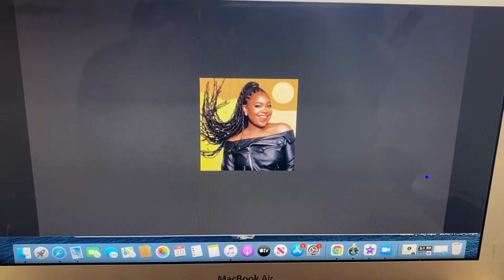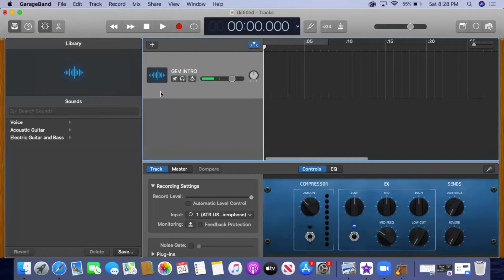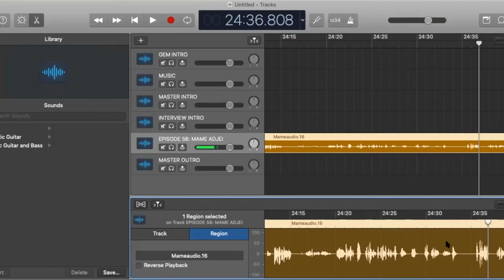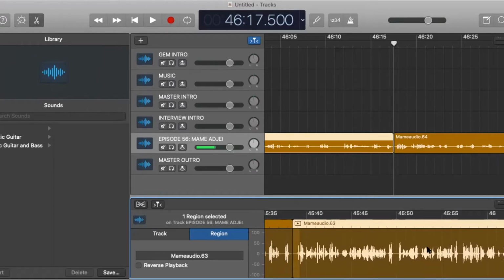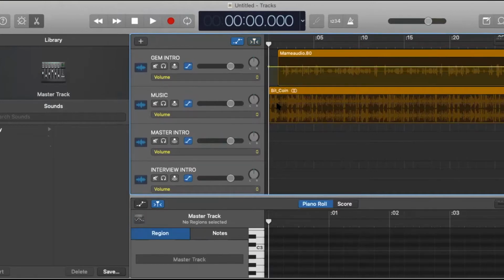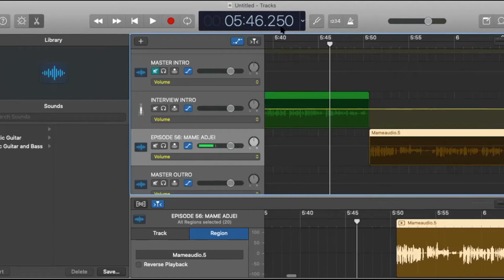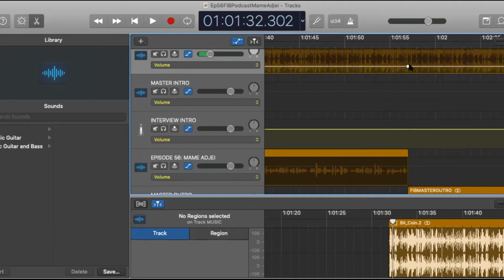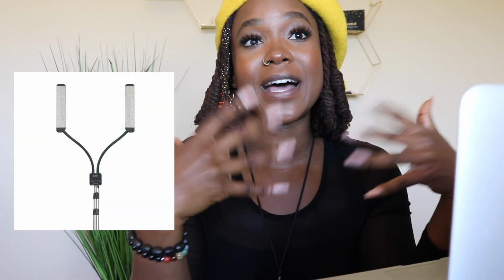How To Record & Edit A Podcast Interview | Using Zoom & Garageband | Beginner Friendly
Today's video I’m showing you how to record and edit a podcast interview using Zoom & Garageband on your Mac computer. By doing this you can interview people all over the world and be anywhere in the world while doing it. As the host of the Friends in Beauty Podcast I also record & edit the podcast myself (at this present time). I’m taking you behind the scenes with me as I record and edit Episode 56 of the Friends in Beauty Podcast with Mame Adjei. Recording and editing your podcast interviews doesn’t have to be hard. This is easy + beginner friendly...once you get the hang of it. Even if you aren’t super techie you should be able to follow along. Just take your time. If you’d like to learn how to record and edit your own podcast interviews that sound clean and professional then this video is for you!

**LEARN HOW TO RECORD & EDIT YOUR PODCAST IN 1 WEEK OR LESS**

I post updates in real time on my life and business!

**JOIN THE FRIENDS IN BEAUTY FACEBOOK COMMUNITY**
A place to connect, network, and share resources

**SOME OF MY FAVORITE THINGS + RESOURCES**

**RESOURCES MENTIONED**

Audio Technica ATR2100 Microphone
Glamcor Lights
Zoom
Garageband on Mac
Mac laptop computer

Mented Cosmetics - Save 10% USE CODE - ‘AKUAROBINSON’

**RANDOM DEETS**
Lashes: Red Cherry 3D Silk “917”

**ABOUT AKUA**

I'm Akua and I’m a full-time Makeup Artist, Beauty Educator, and the creator of Friends in Beauty. I created Friends in Beauty to share my love for networking and to create a safe space for beauty industry creatives to connect, network, and build genuine relationships. I’ve had an amazing time in the beauty industry thus far and networking has afforded me countless opportunities. I’ve worked on productions from Love & Hip Hop to Real Housewives of Potomac as well as with brands such as Stila, AJ Crimson Beauty, Mented Cosmetics, Danessa Myricks Beauty, and many more. This channel was created for beauty industry professionals looking to create impact, influence, and longevity. I share valuable resources and insight to grow your beauty business + take you behind the scenes of my journey of operating in my business to show you the real. Come along for the ride!